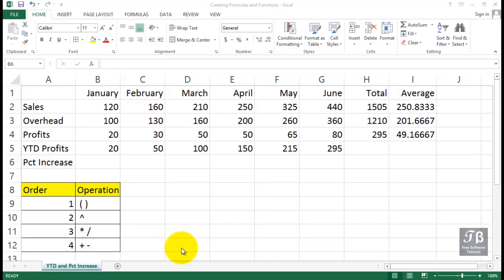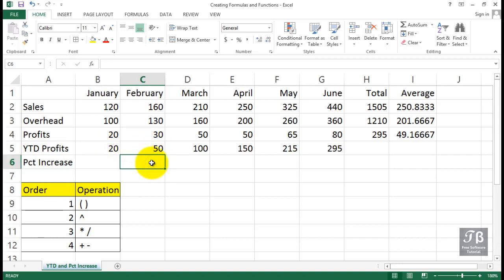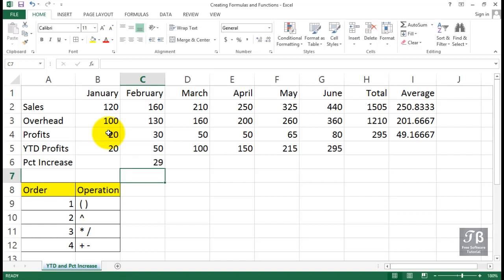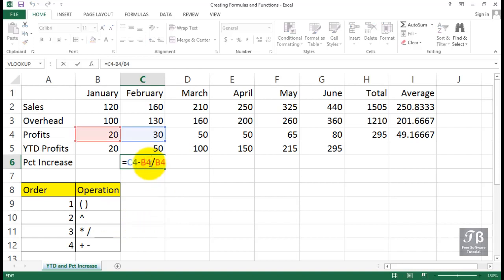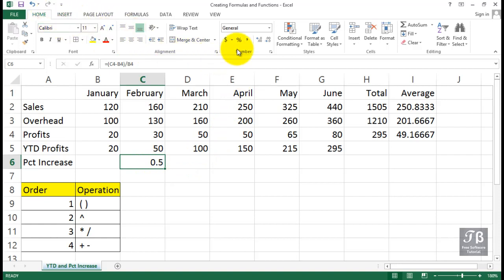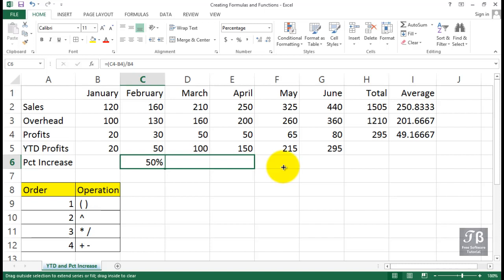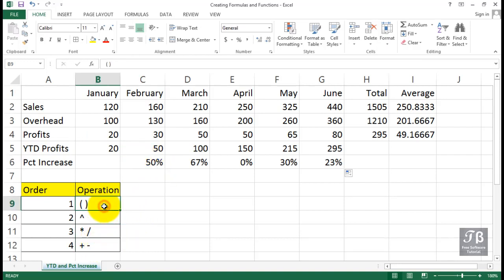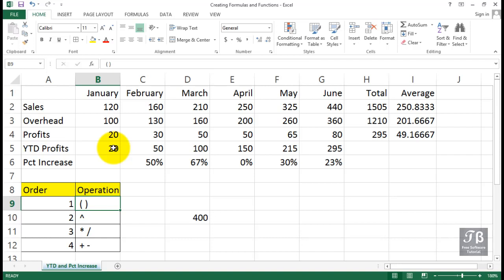Working With Percentage Increment Formula Excel 2013 Beginners Tutorial